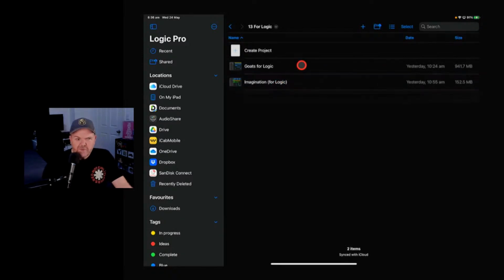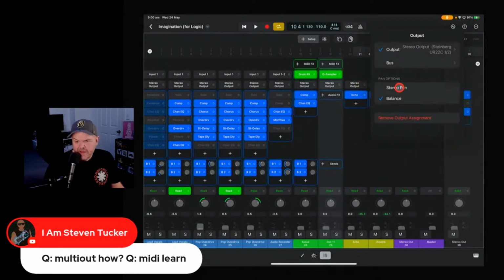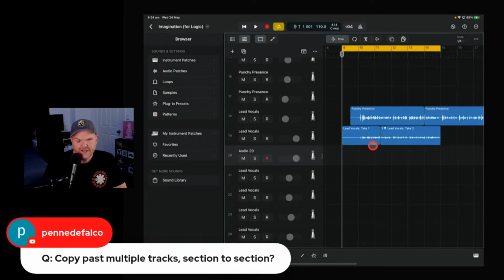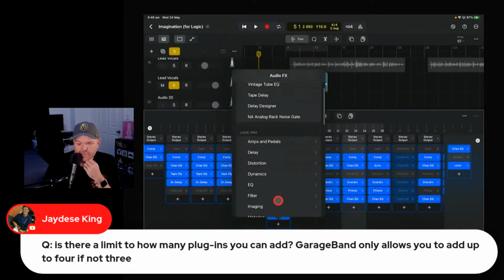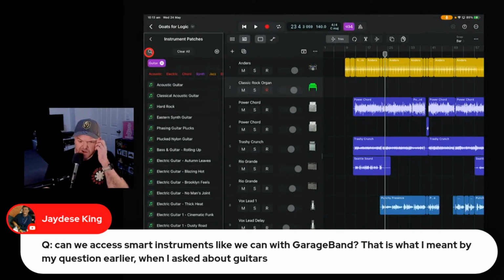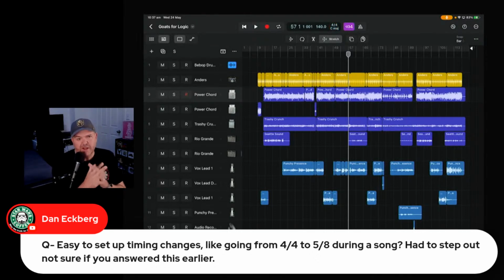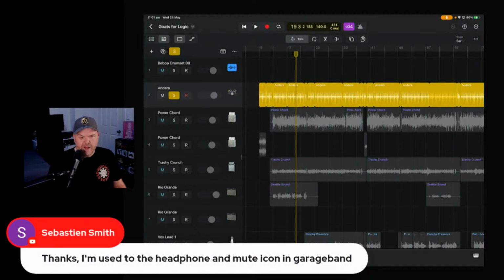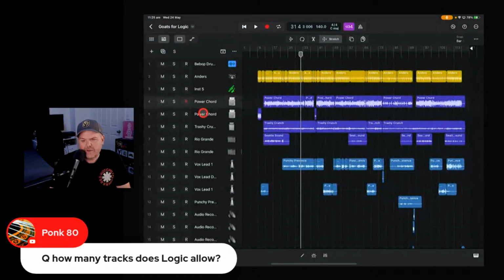Logic Pro for iPad | LIVE Music Creation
Logic Pro for iPad is here! | Let's create some music LIVE in Logic Pro!

⏰ Time Stamps:
00:00 Logic Pro Basics
04:58 Import a GarageBand project
08:20 Sound Library
11:36 Navigating the Interface
22:07 Your Questions